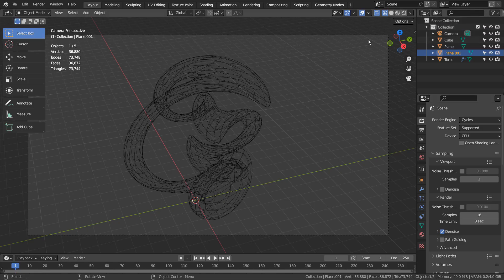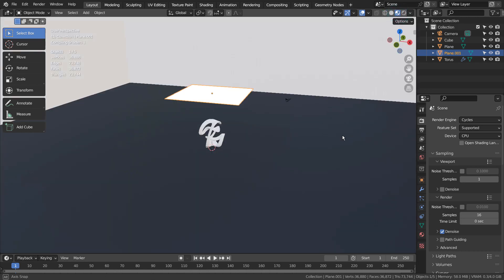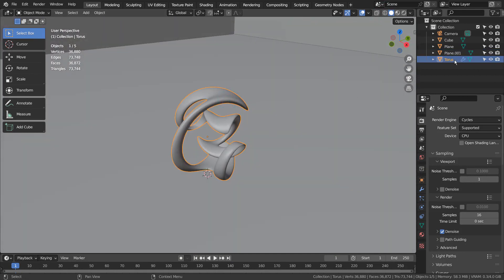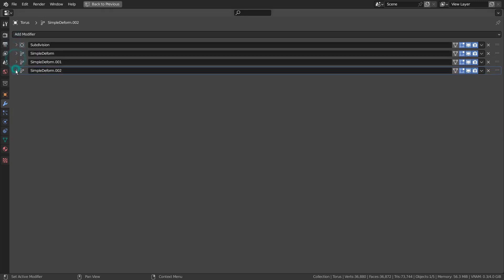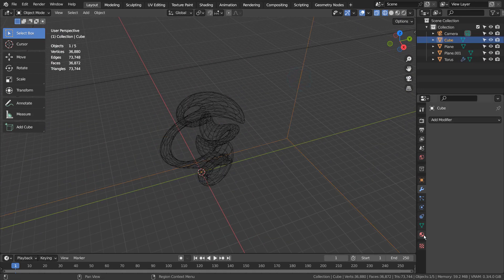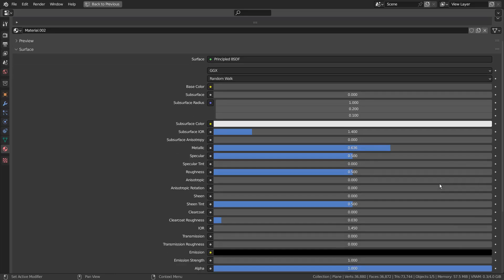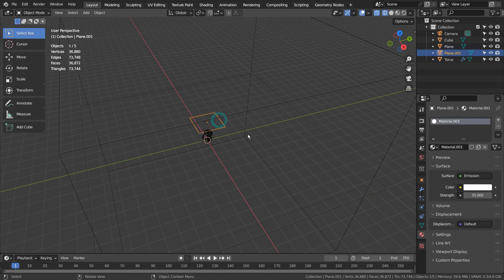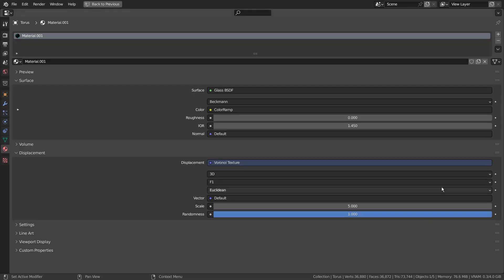Blender Tutorial - Abstract art with 4 modifiers